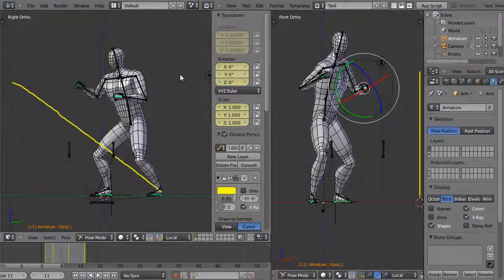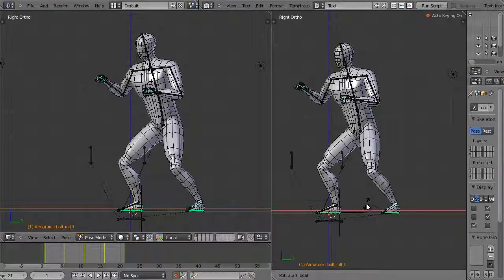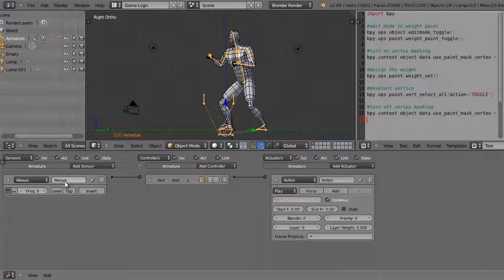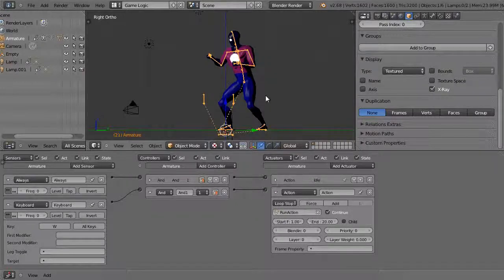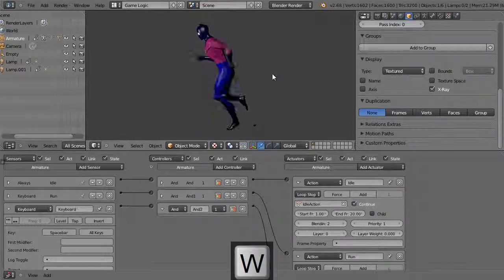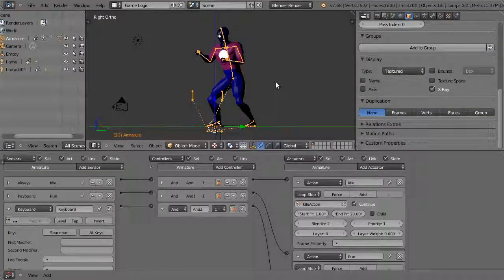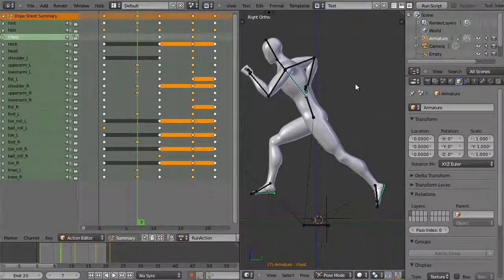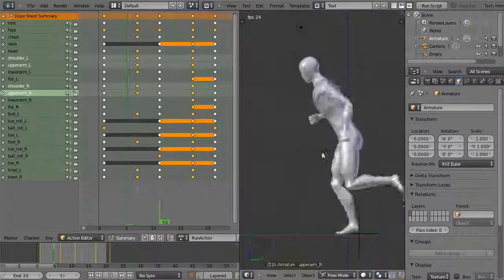Blender 3D 遊戲角色製作教學 - 6 Animation Part.2